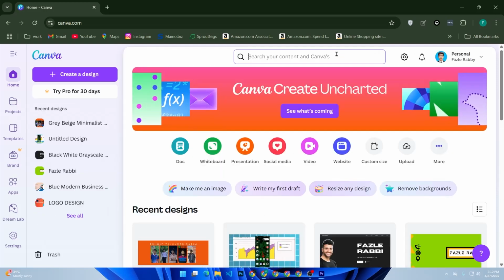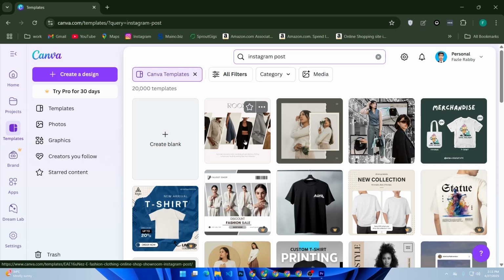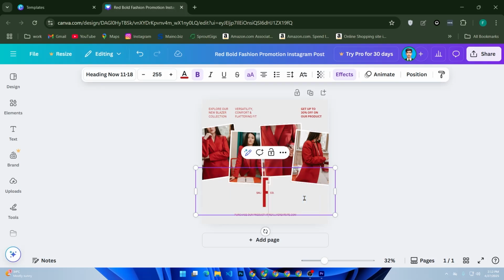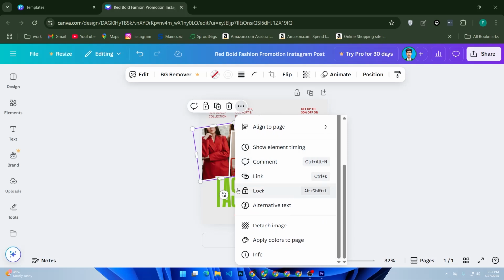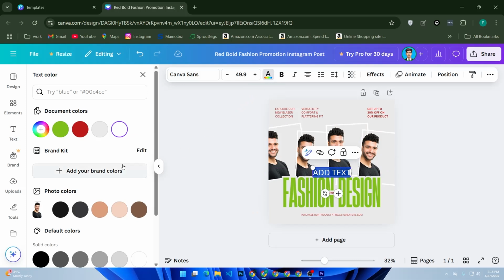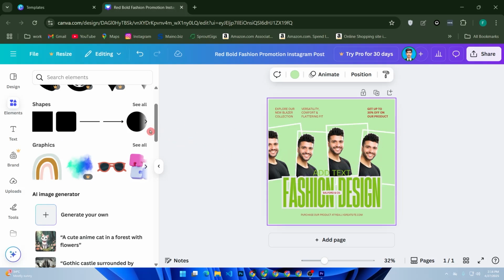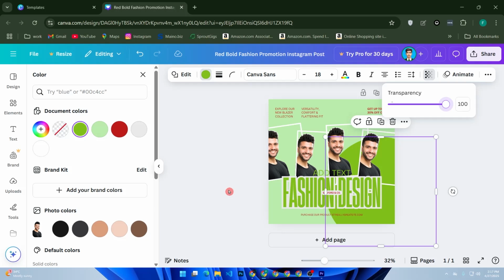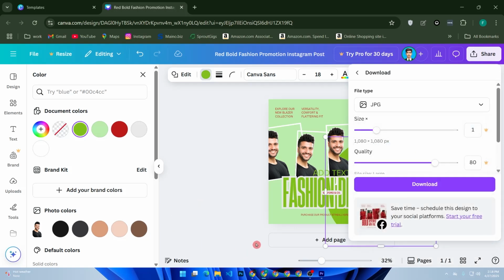How To Create Canva Instagram Posts - 2025 | Tutorial Canva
In this video, you'll learn how to create eye-catching Instagram posts using Canva in just a few simple steps. Whether you're a business owner or just someone looking to level up your social media game, this guide will walk you through the basics of Canva's user-friendly design tools. From templates to customization tips, we’ve got you covered to make your posts stand out!